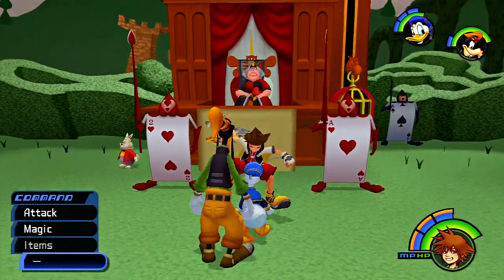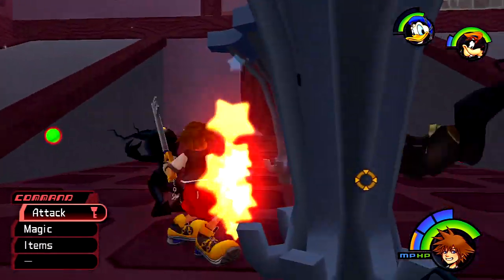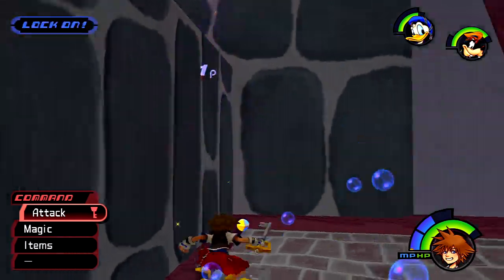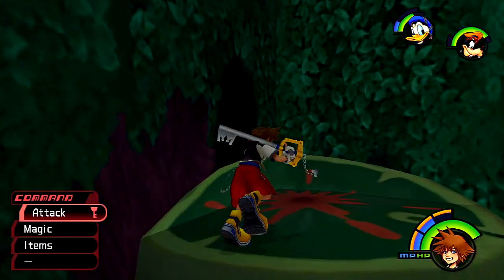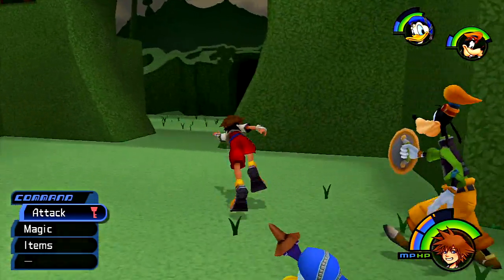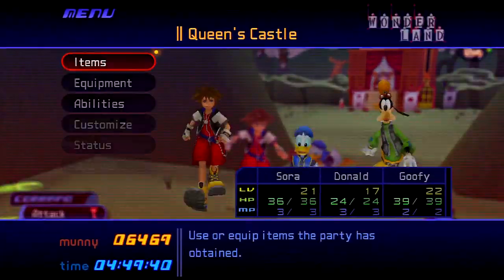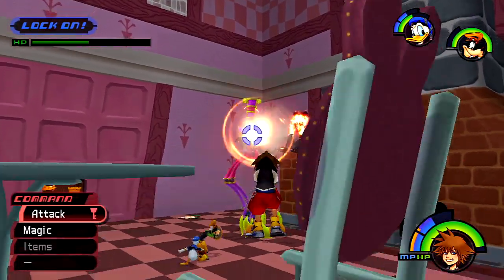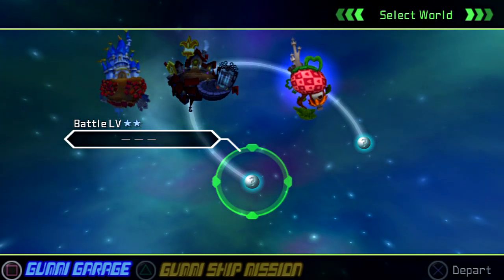Kingdom Hearts: Final Mix - Part 7 - Trickmaster - Kingdom Hearts HD 1.5 ReMIX – Aaronitmar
This is Part 7 of my HD 720p Let's Play of Kingdom Hearts: Final Mix found in Kingdom Hearts HD 1.5 ReMIX collection! In this part, we fight the boss Trickmaster and seal the keyhole found in Wonderland!

About Aaronitmar